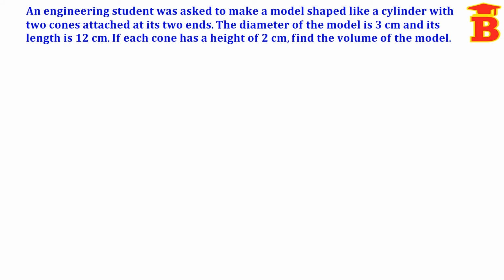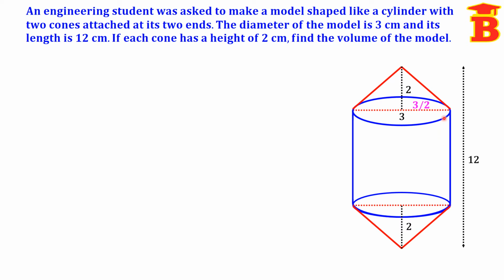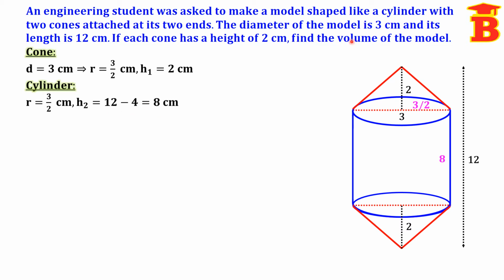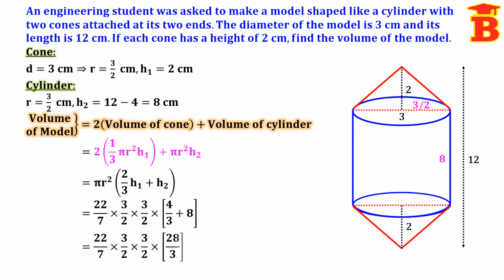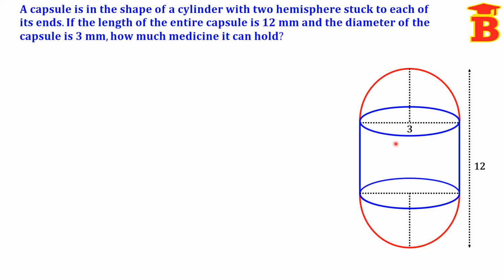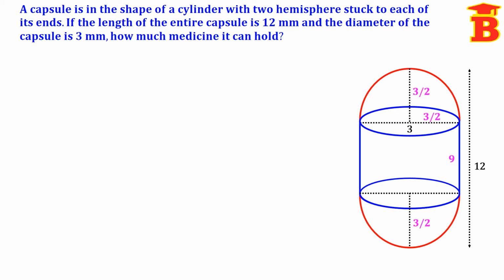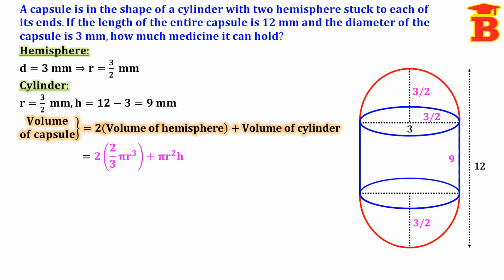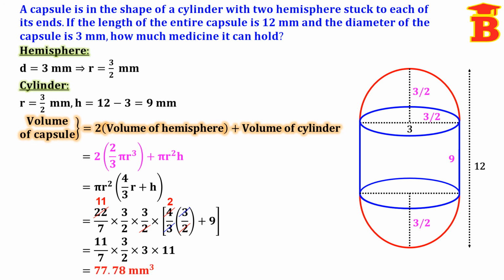Mensuration Combined Solids -3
Combined Solids Problems in Mensuration